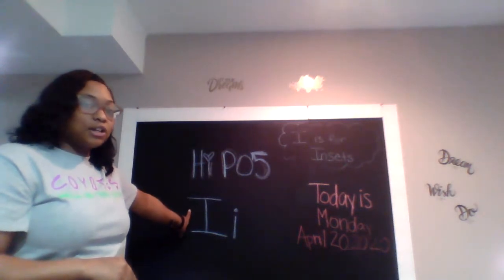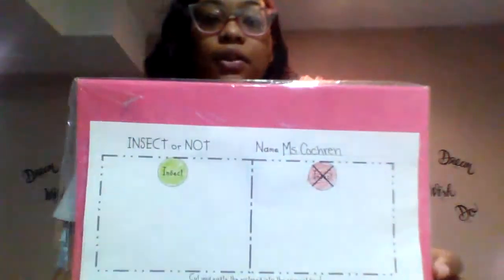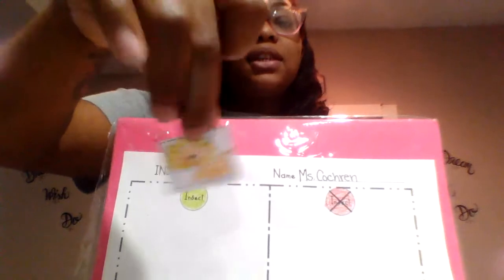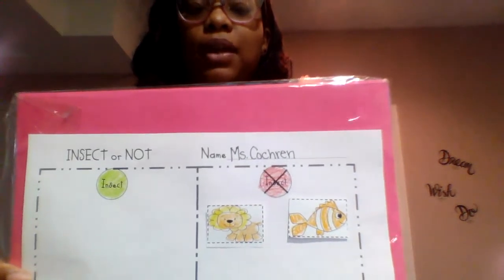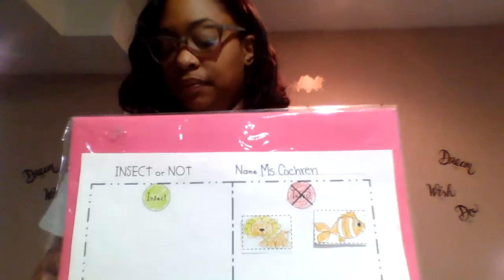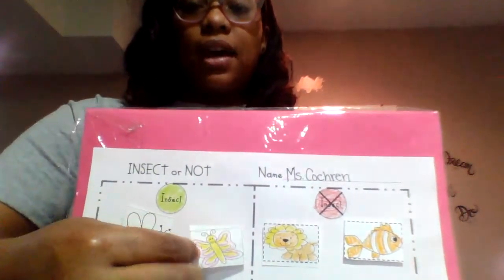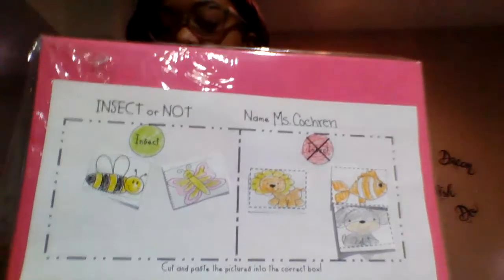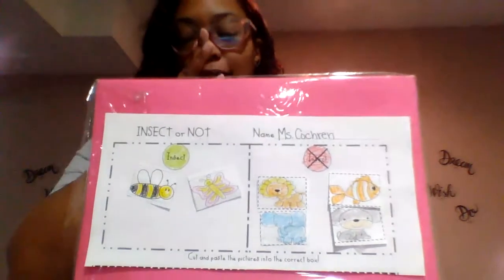Ms.Cochren Insect Sorting April 20,2020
Today's activity is insect sorting. We have some animals some or insects and some or not. We will sort each animal in the correct place.